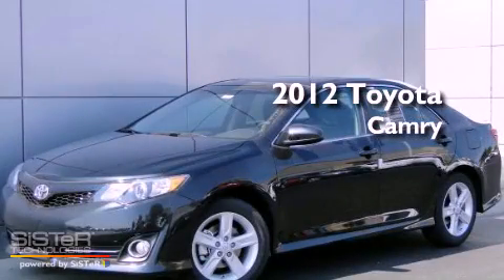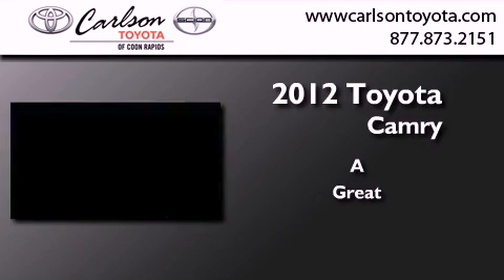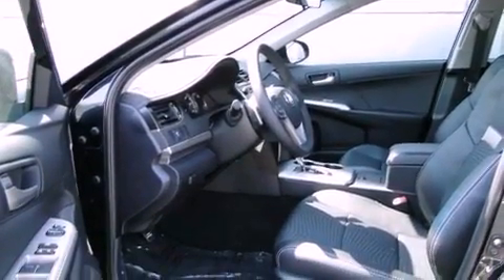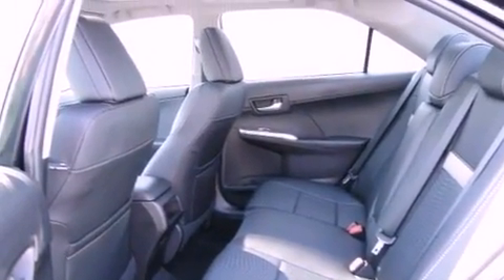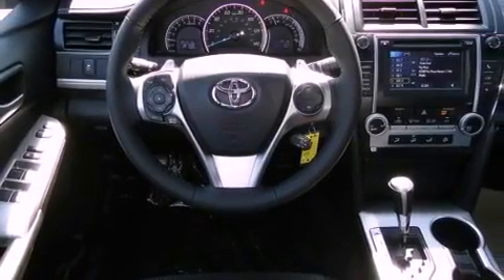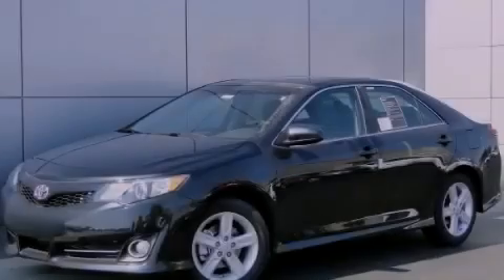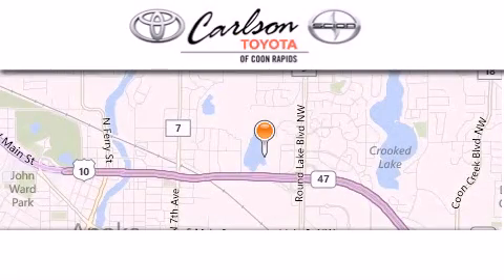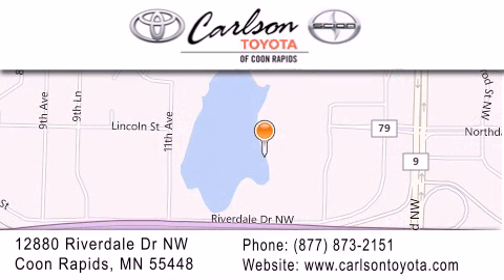2012 Toyota Camry Brooklyn Park MN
Year : 2012
 Make : Toyota
 Model : Camry
 Engine : 4 Cyl.

 Exterior : Cosmic Gray Mica

 Interior : Black
 Stock : 17191